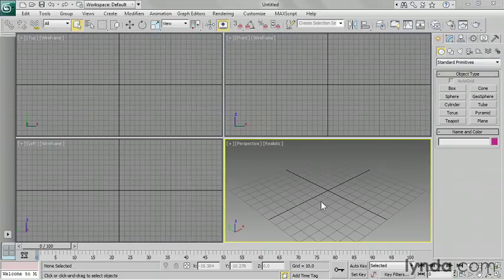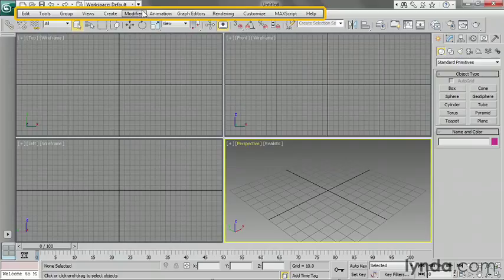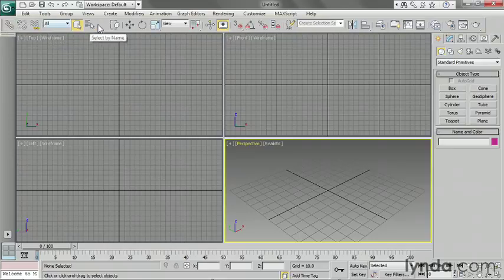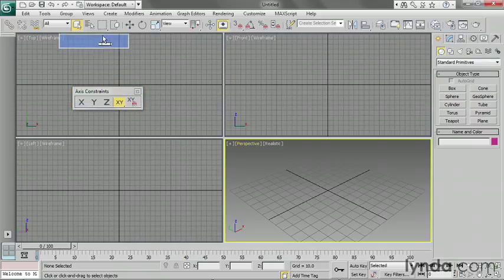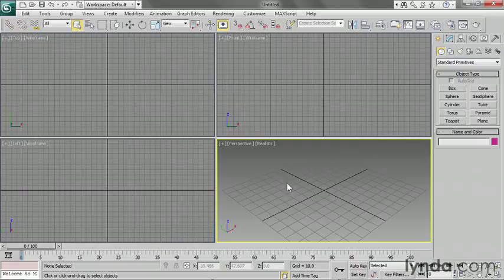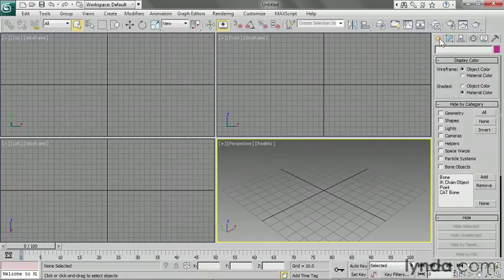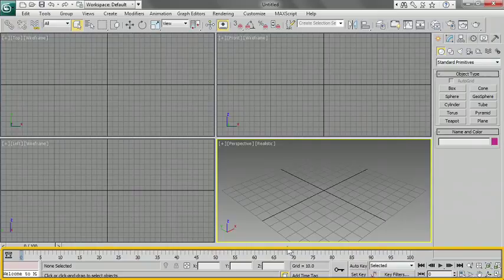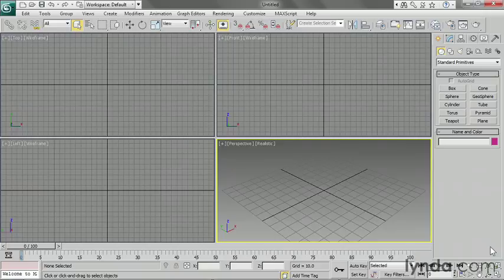familiar 3d Max